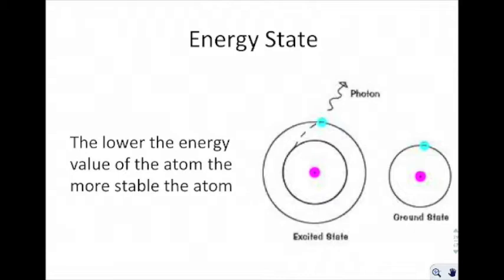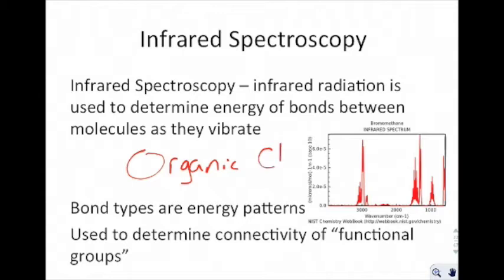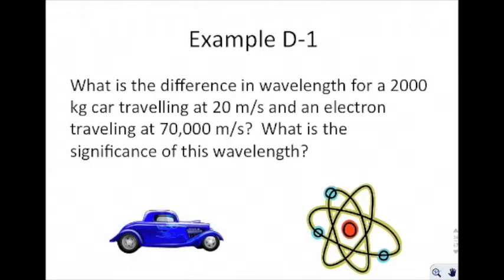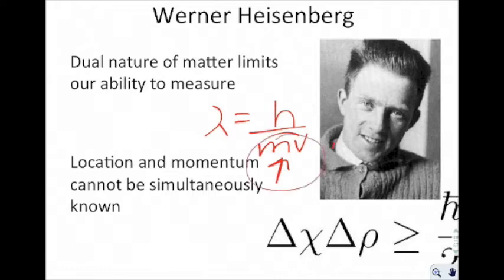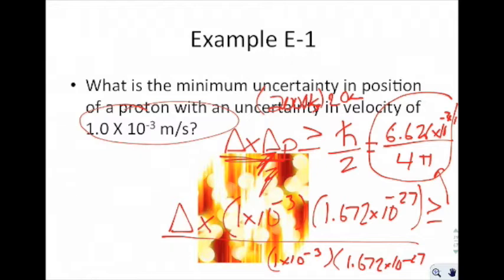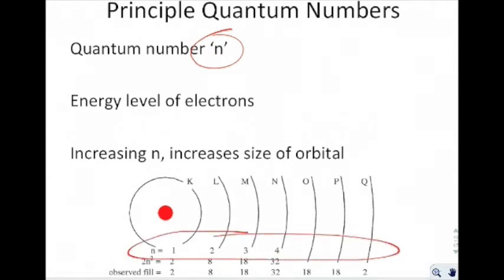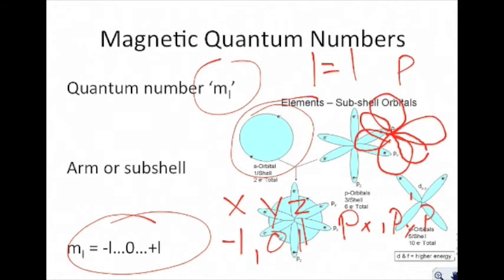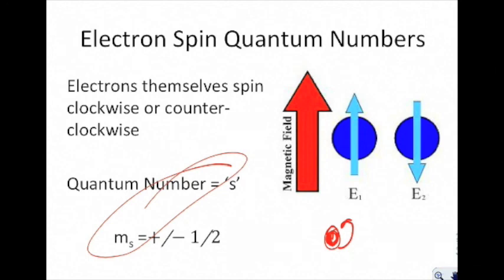AC: 5.2 Day 2